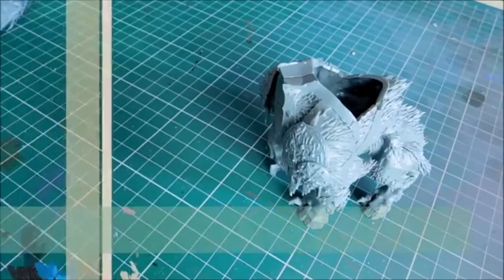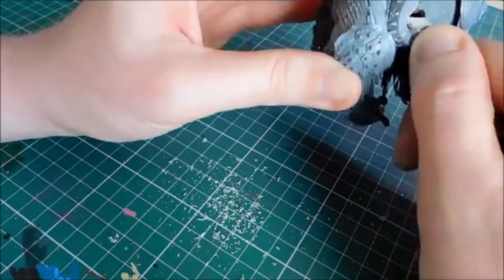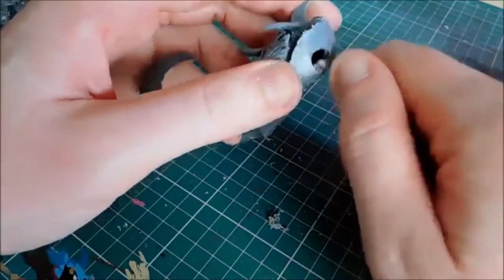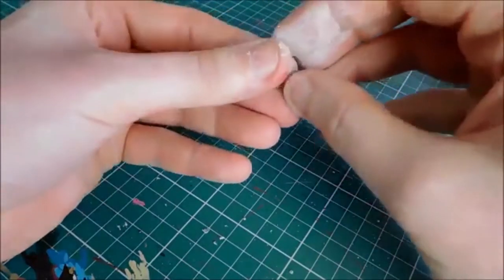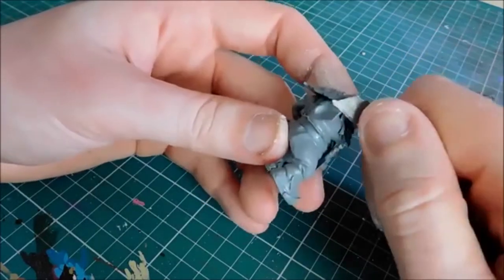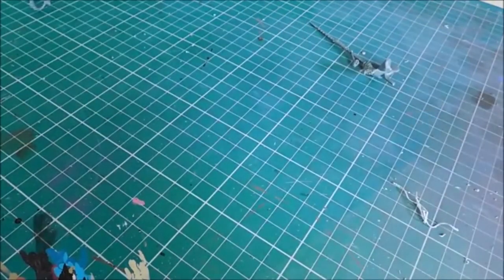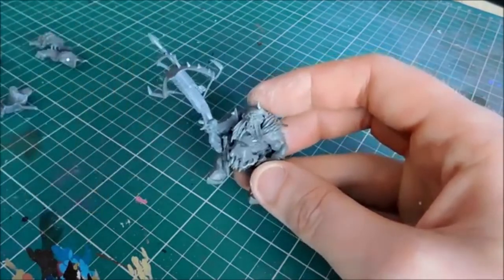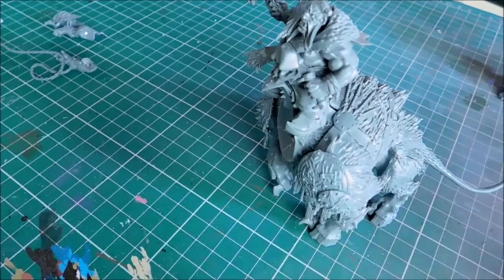How to Magnetise Stonehorn and Thundertsuk for Ogor Mawtribes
Welcome to this Video tutorial on how to magnetise stonehorns and thundertusks for beast claw raiders and ogor mawtribes.